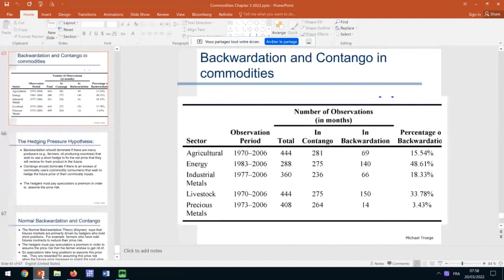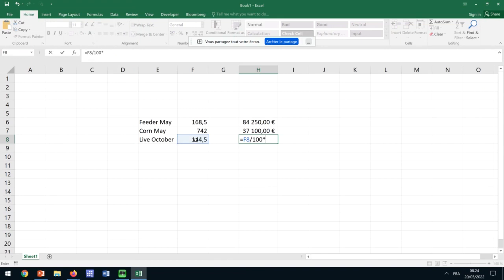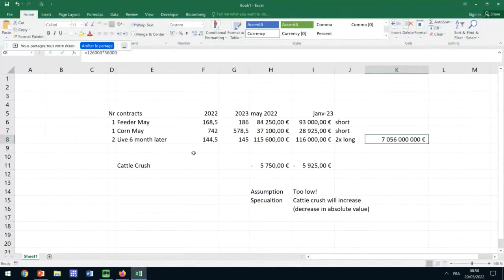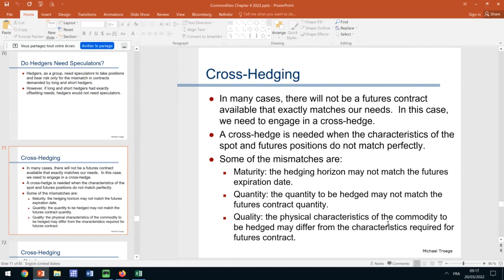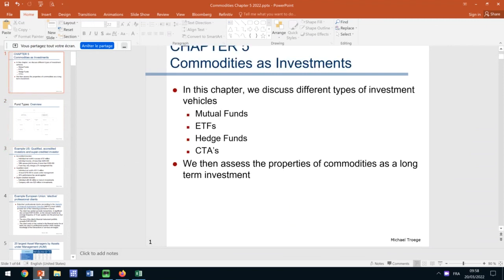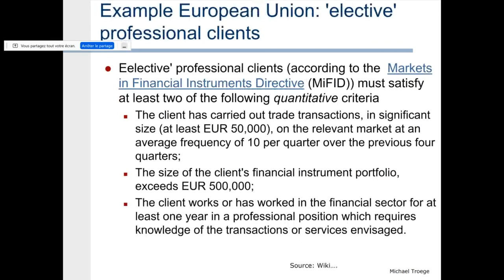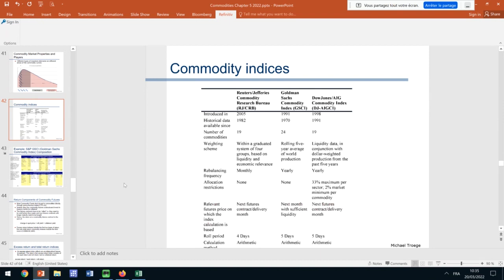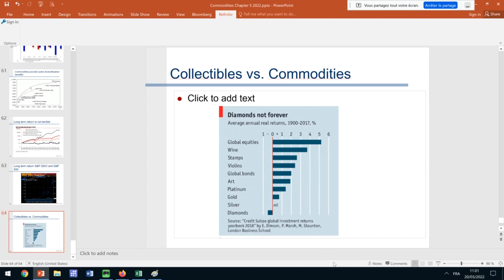COMMODITY Session 5